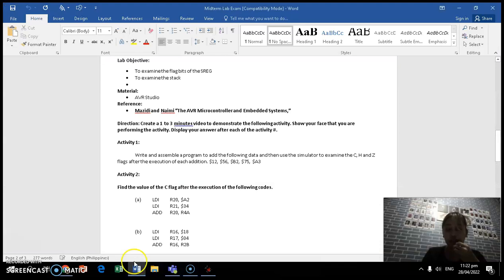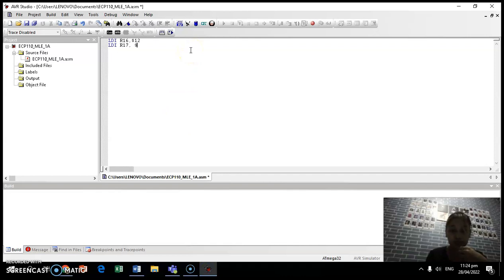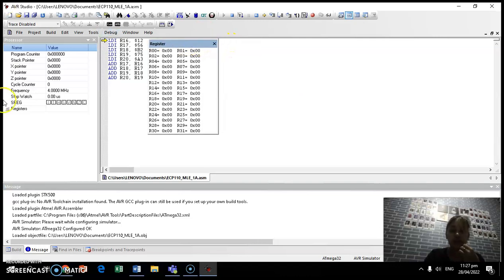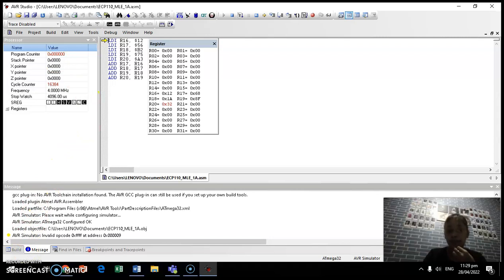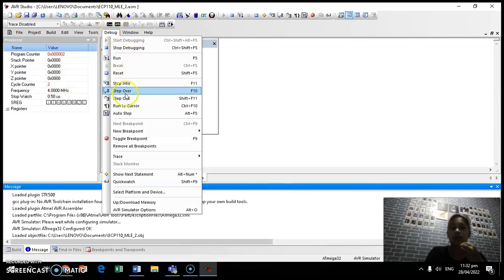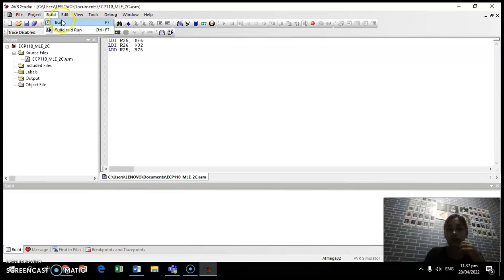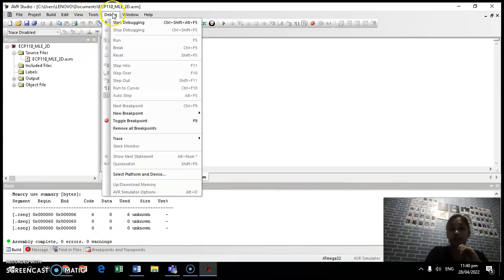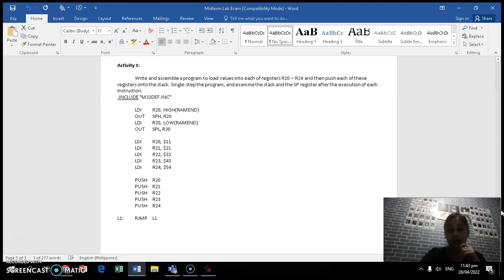Laboratory Exam - Zamora